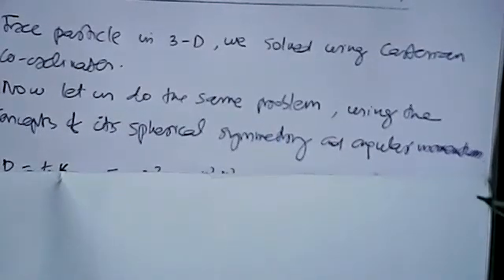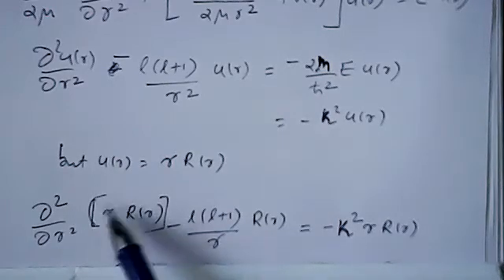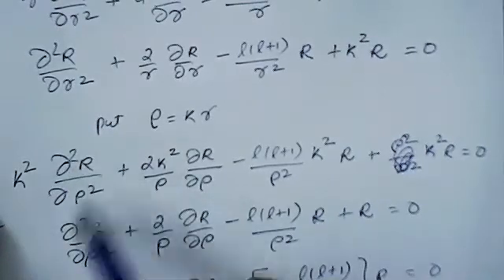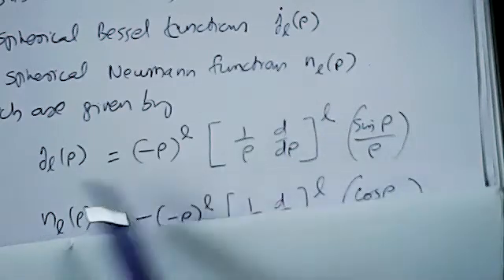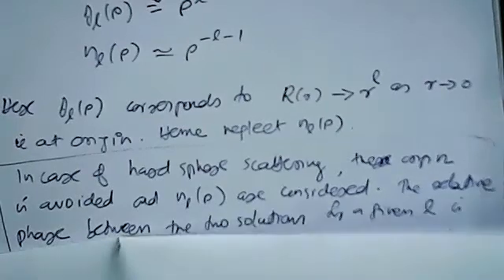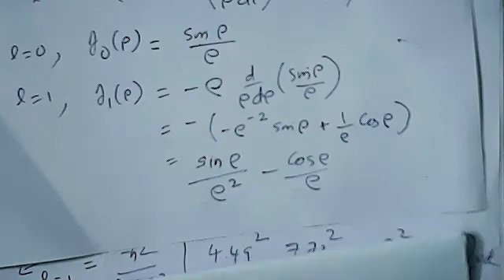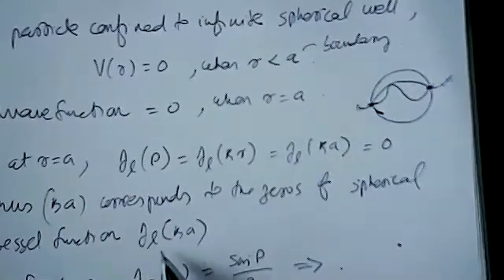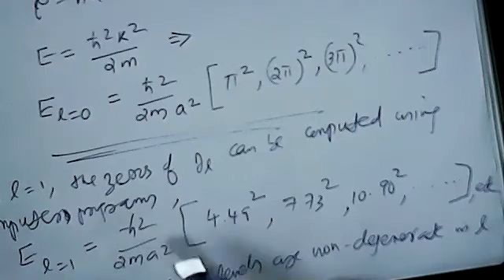infinite spherical potential